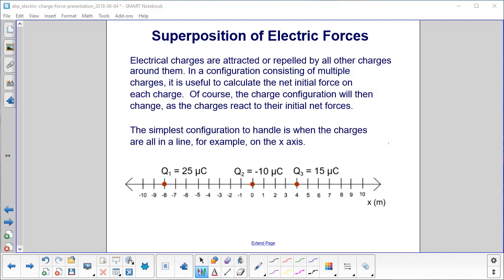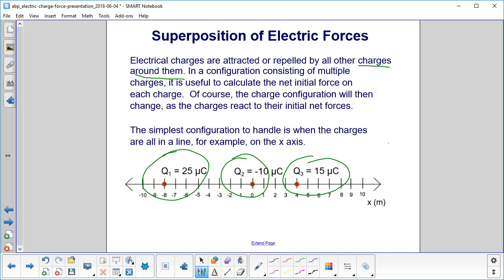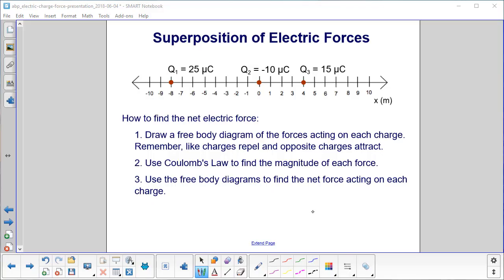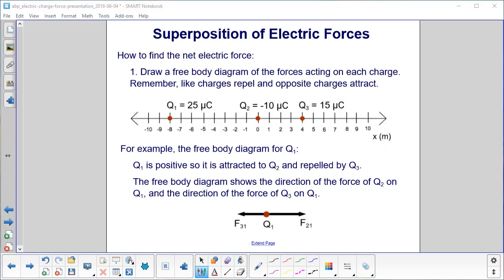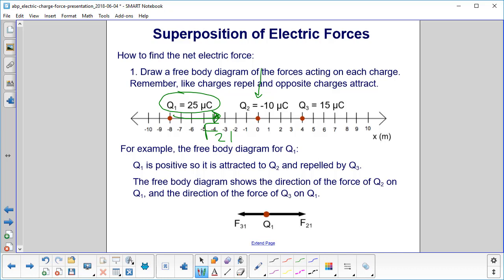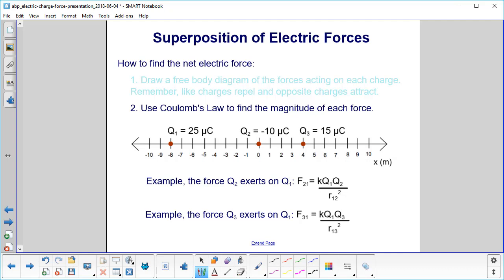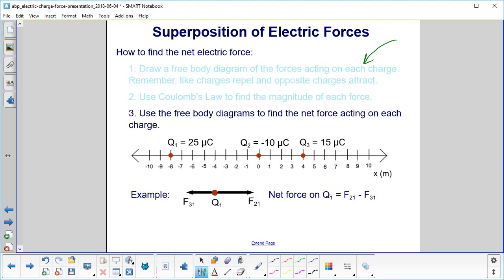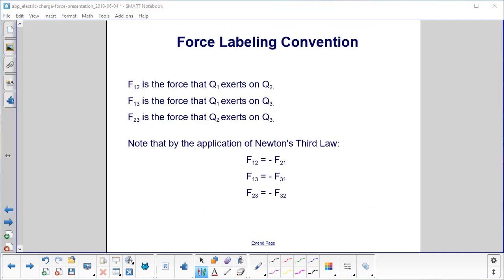Electric Charge and Force Coulomb's Law Part 3